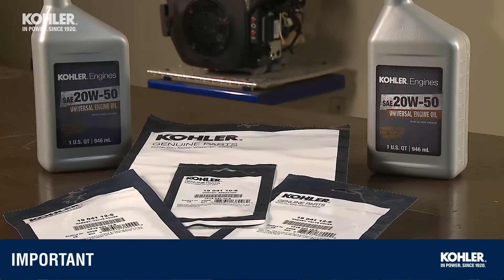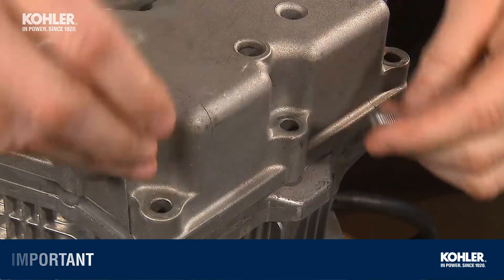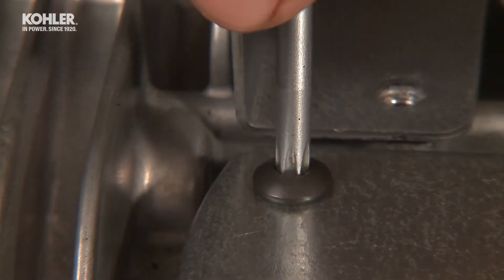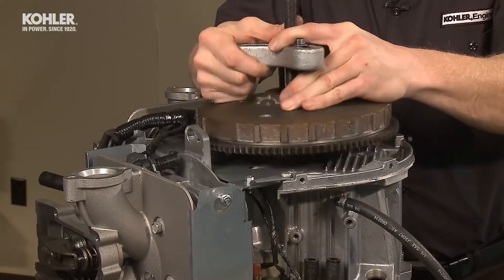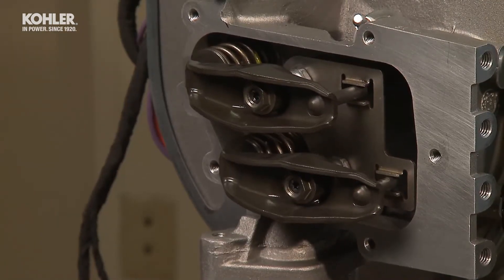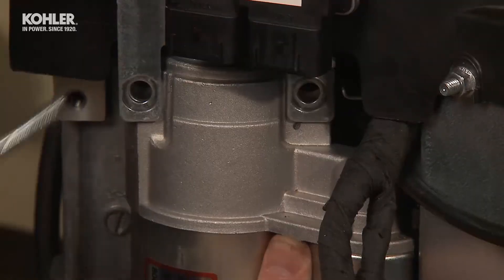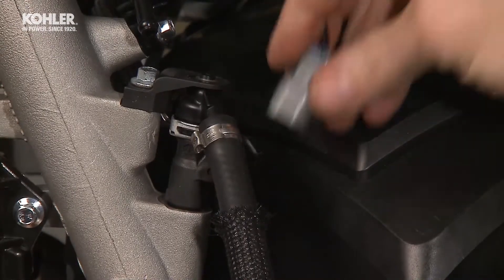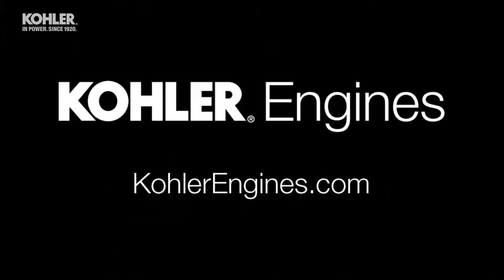KOHLER Command PRO EFI 824 Engine Assembly